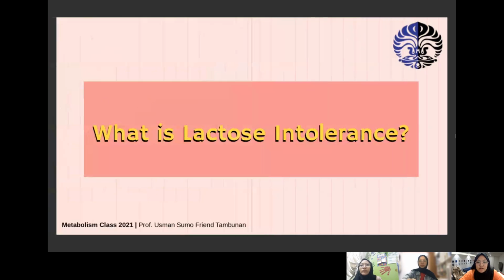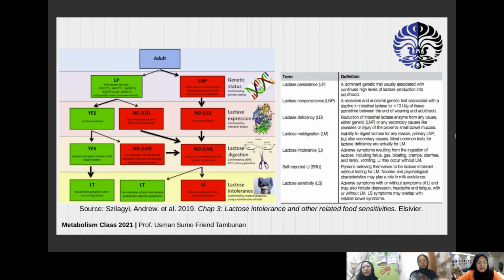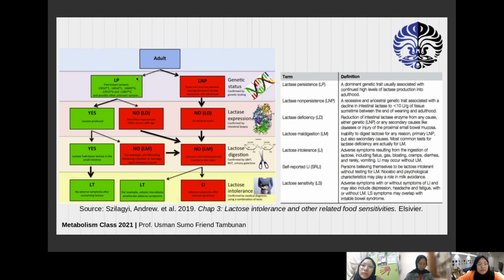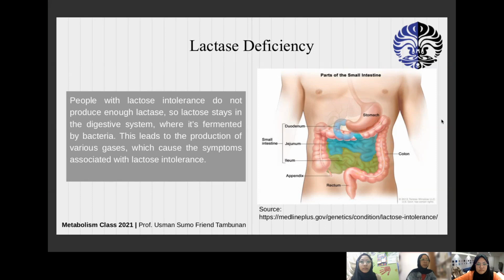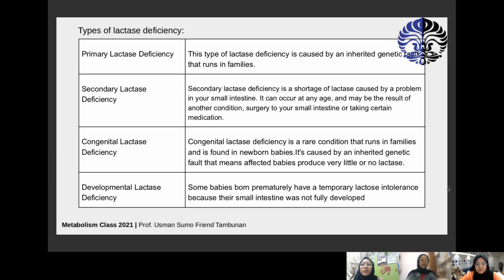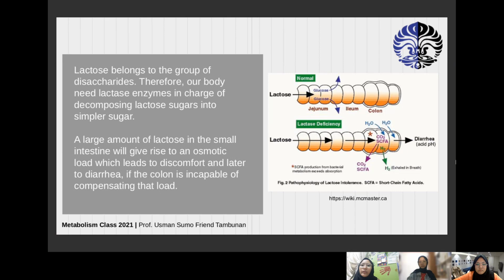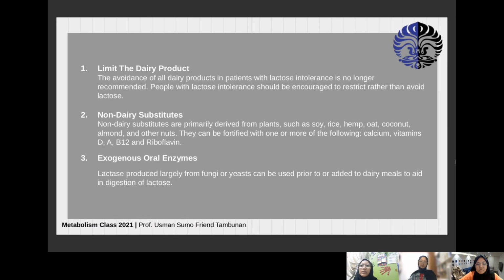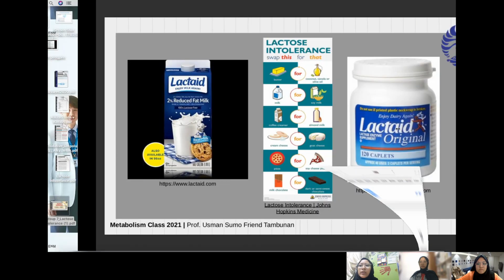Lactose Intolerance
Video ini merupakan penjelasan mengenai Intoleransi Laktosa, oleh Grup 7 dengan presenter Andi Alelda, Aulia Oktaviani, dan Hanifah Khansa. Intoleransi laktosa adalah ketidakmampuan untuk memecah jenis gula alami yang disebut laktosa. Selain itu, kami juga akan membahas bagaimana proses hidrolisis laktosa yang melibatkan enzim laktase, jenis-jenis kekurangan enzim laktase, dan penanganan untuk penderita intoleransi laktosa. Semoga video ini dapat berguna untuk kita semua. Terima kasih.

This Video is an explanation about Lactose Intolerance, by Group 7 with Andi Alelda, Aulia Oktaviani, and Hanifah Khansa as the presenter. Lactose intolerance is the inability to break down a type of natural sugar called lactose. Besides that, we’re gonna talk about the process of lactose’s hydrolysis, types of lactase deficiency, and the treatment for people with lactose intolerant. We hope that our explanation could be useful to other people. Thank you.